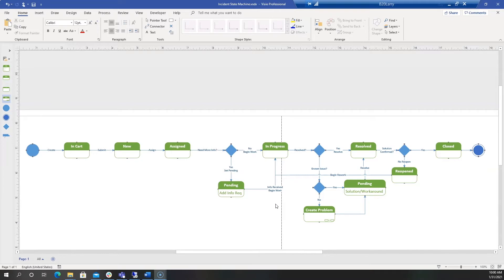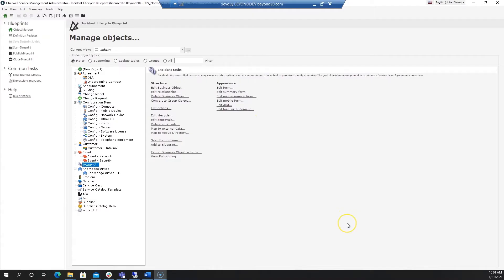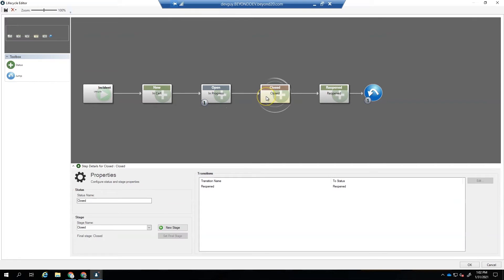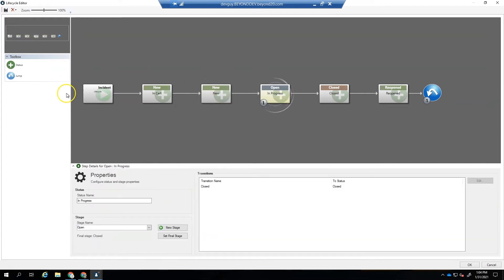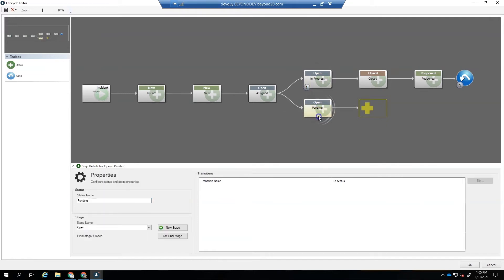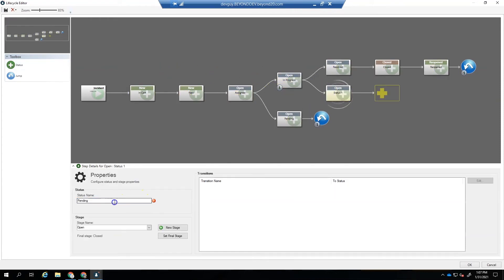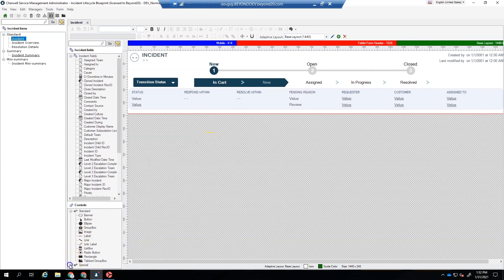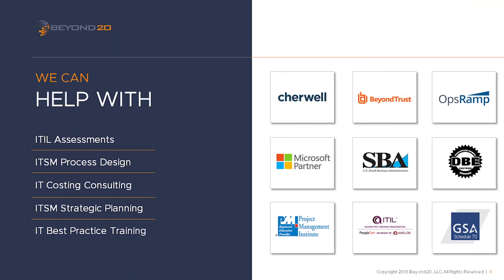What's New in Cherwell Version 10.2 (Part 1)